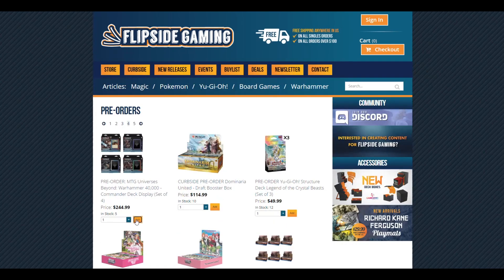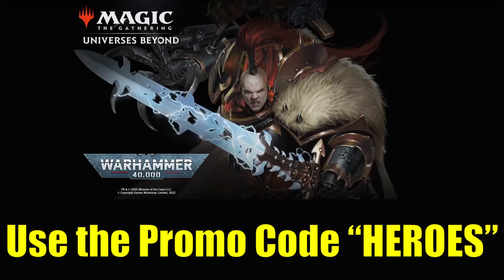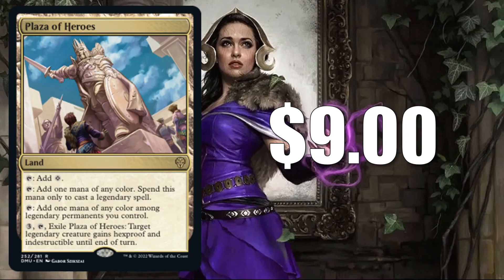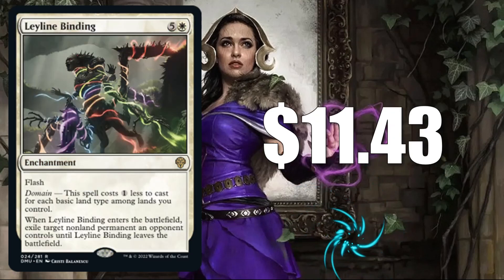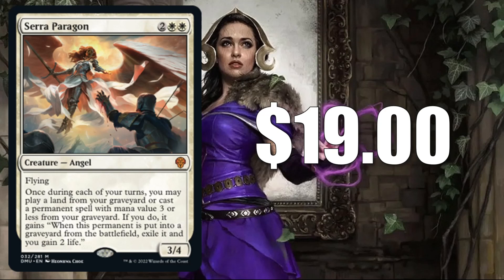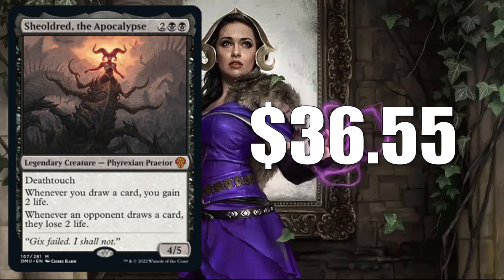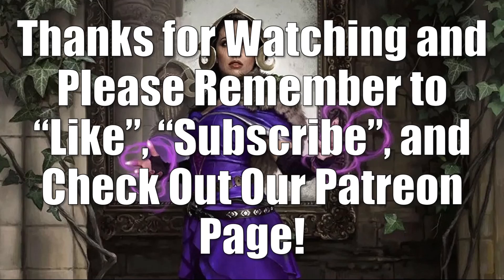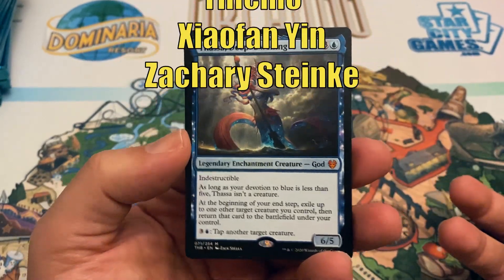MTG Market Watch Top 10 Hottest Dominaria United Cards at Release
In this special edition of the Magic the Gathering Market Watch we look at the ten hottest Dominaria United Cards now that the set has been officially released.

Adam Hall
Cesareo Garasa
Coty
Drave
Irish Wristwatch
Jeremy Beard
Joel Noble
Kay Drechsler
Kjell Egil Hustad
Marcos Ong
Michael Marchetti
Robert Gress
Sean Brown

Aaron lovelace
Cade Browning
David Foreman
David Olivares
Drew Hartl
Josh
Poul Price

Alexander Levine
Allen Law
Andrew Caltagirone
Aren Martin
BearBearsRVA
Benjamin Hanisch
Dutch Mcfadden
Geert Borger
Giovanni Fox
Jeff Joecken
John Johnson
Kylejrutter
Lew Dukes
Matthew Holden
Mitchell Davenport
MTG Strategist
Oliver Padberg
Ordinary Mike
Quintin Ang
Ryan Barolo
Sehanine Moonbow
Snorleeks
Squick Thinger
Thiemo
Xiaofan Yin
Zachary Steinke